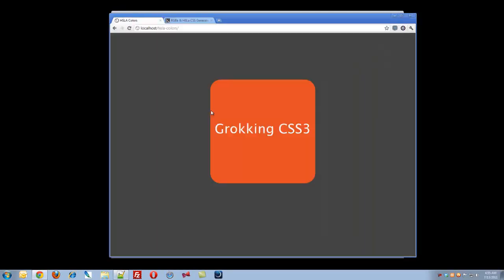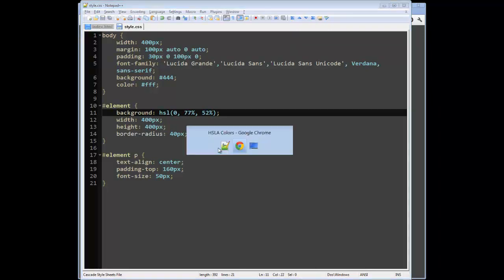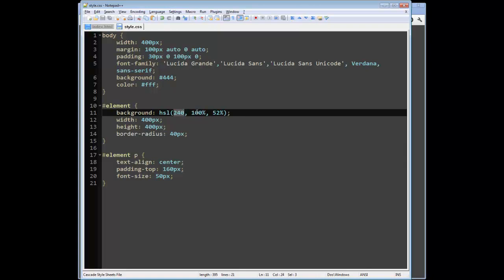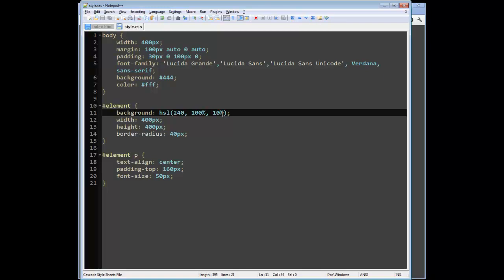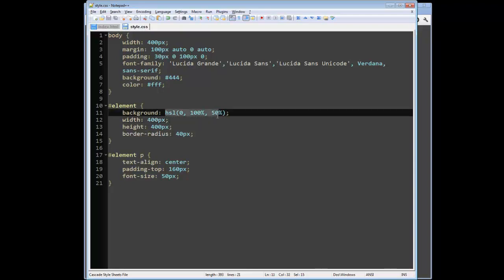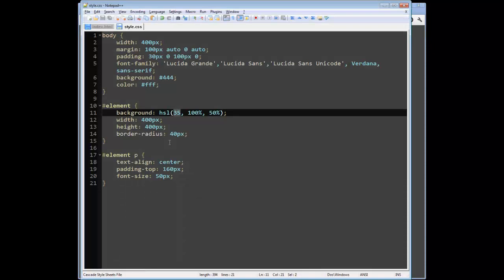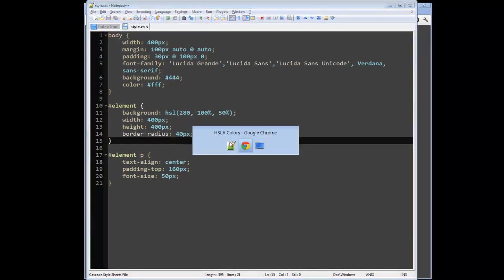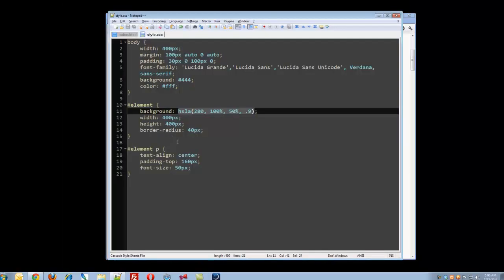Why HSL Colors in CSS3 are Awesome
A sample from my screencast series on Learnable.com (now obsolete)